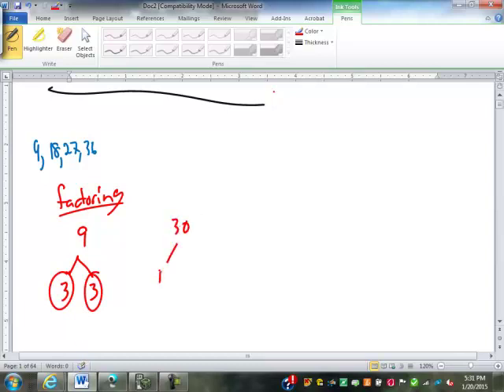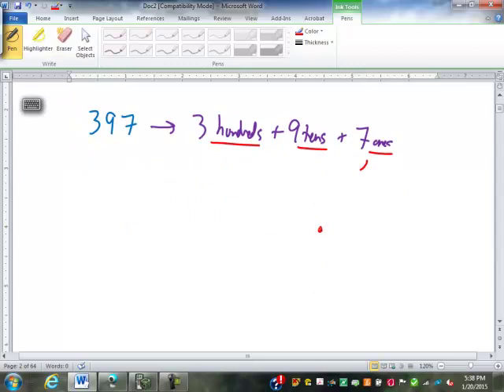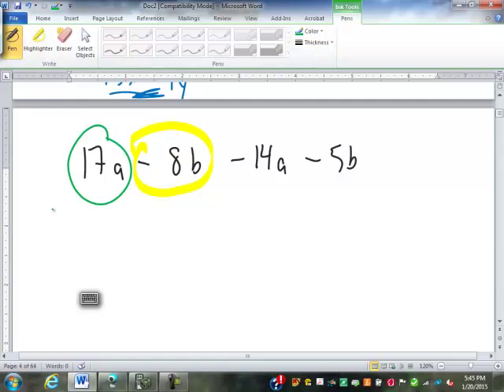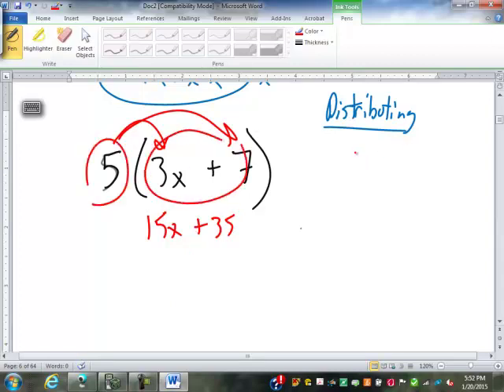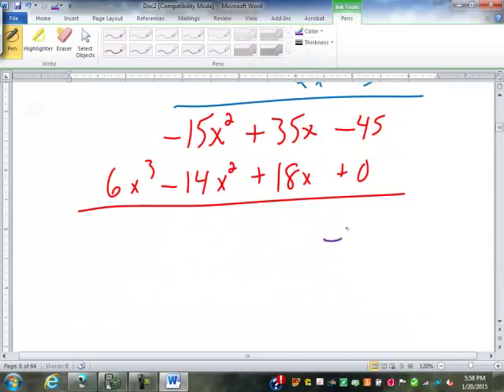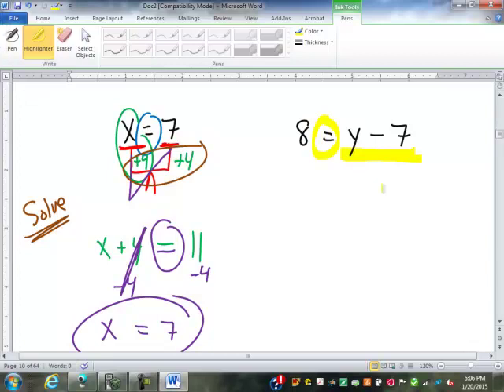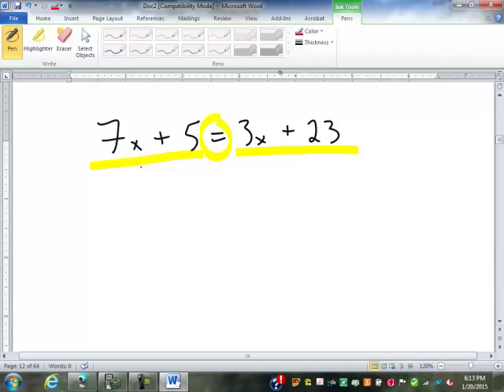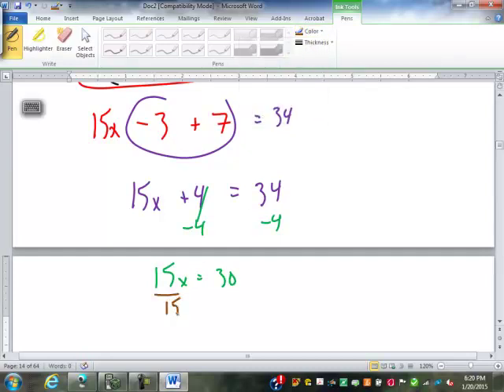Day 2 Hour 1 Algebraic Numbers